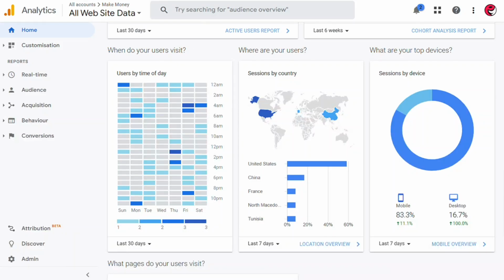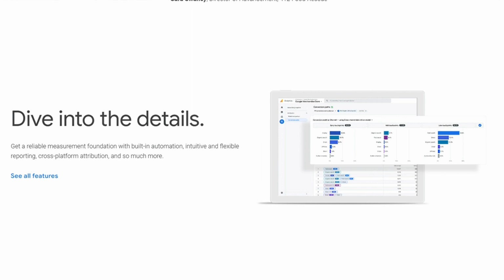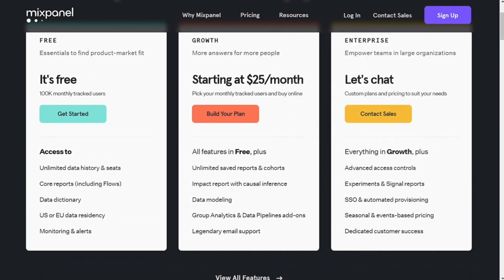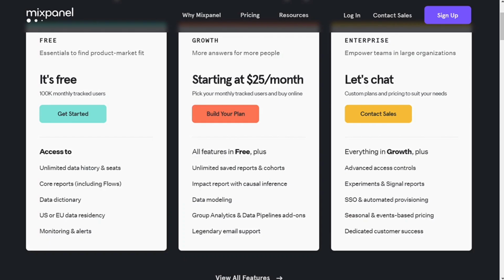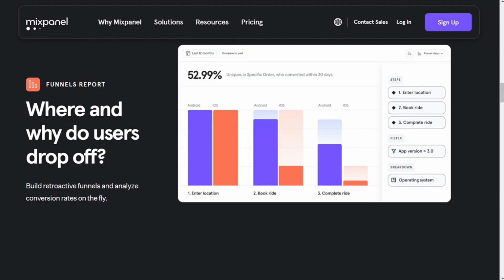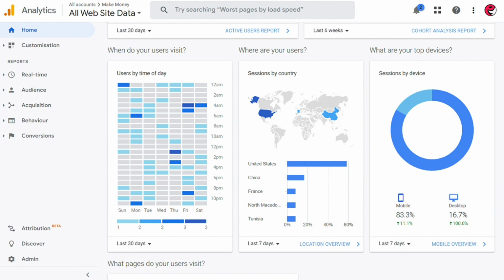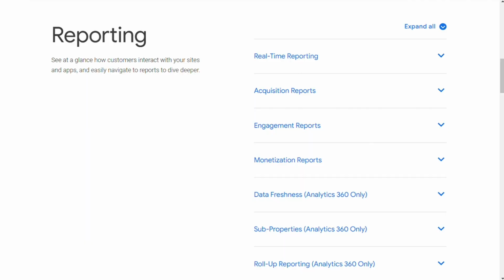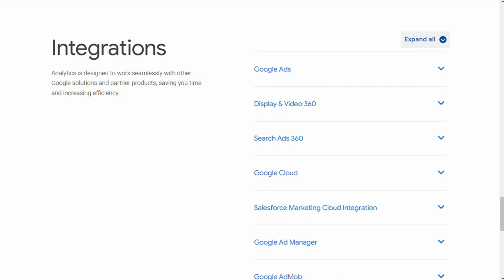Mixpanel vs Google Analytics - Which One Is Better?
In this video you will find out Which One is Better - Google Analytics or Mixpanel

🔥 Special Offers 🔥

Chapters:
0:00 ...
1:14 Pricing
2:39 Data Visualization
2:55 Funnel Tracking
3:27 Data Reporting
3:45 User Tracking
4:27 eCommerce Integration
4:42 User Identification
5:00 Integrations
5:47 Conclusion